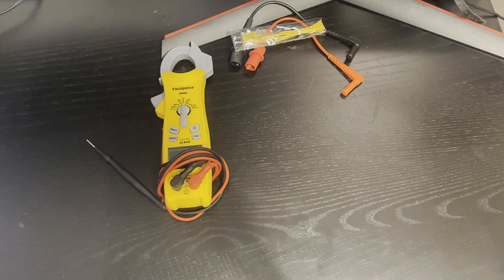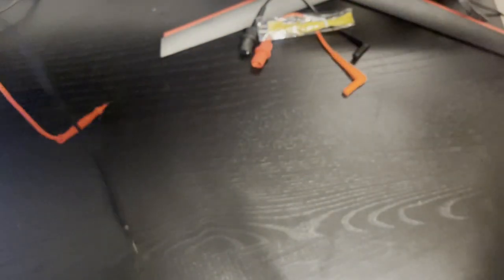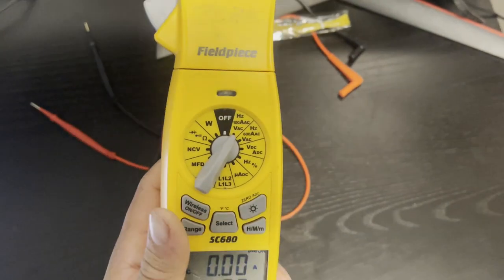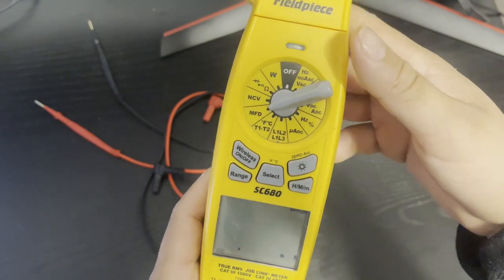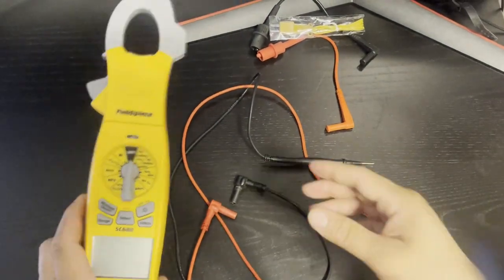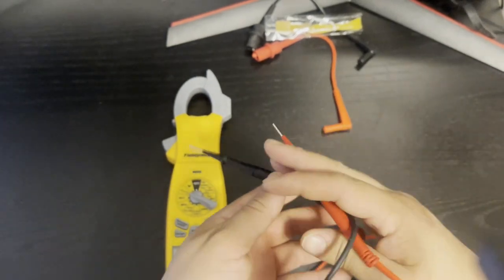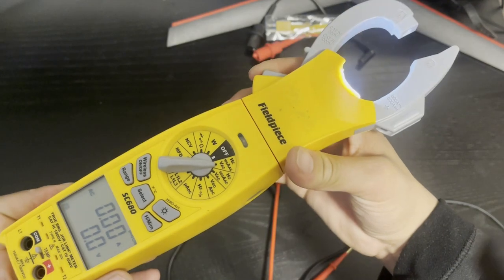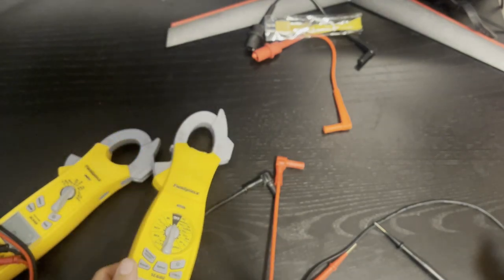SC680 Review; One of the most versatile meters available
Hello Guys and Gals. I apologize for not mentioning the 3 phase feature. This is one of my first videos and really the only time I record something that isnt gameplay. Hope you guys liked my quick review.